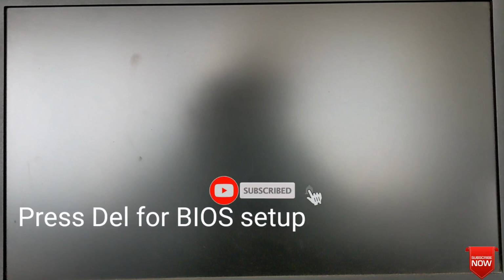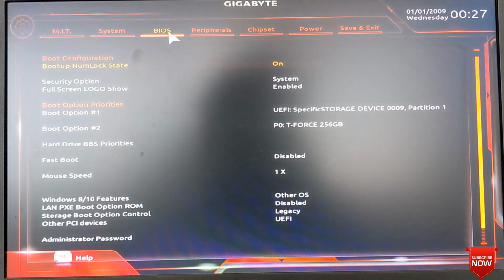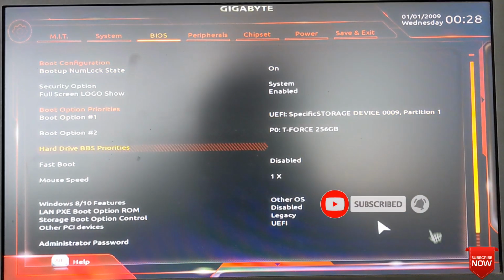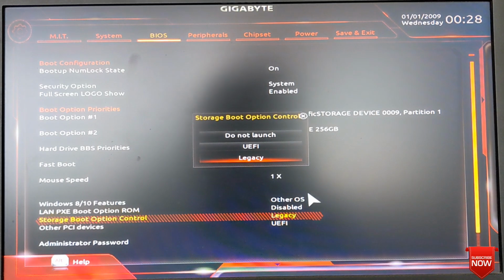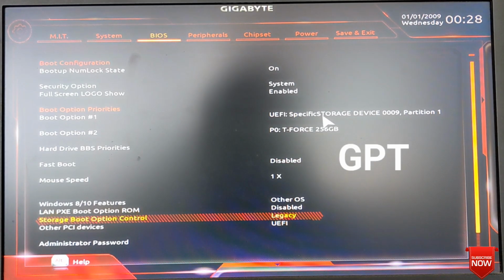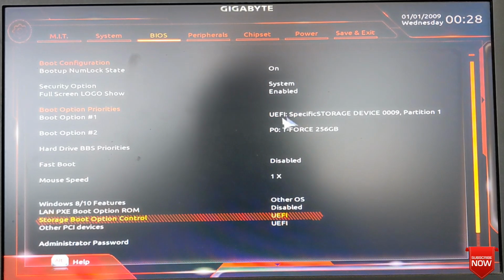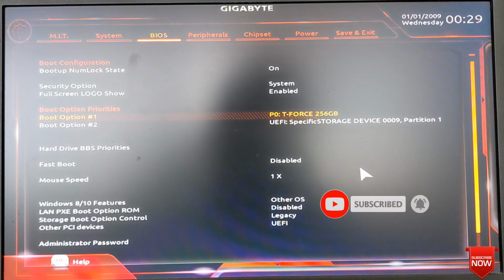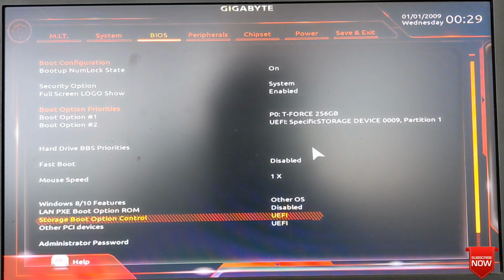BIOS setting on gigabyte H110m motherboard